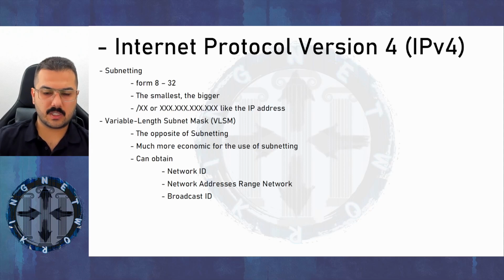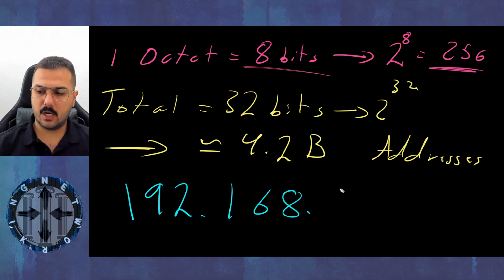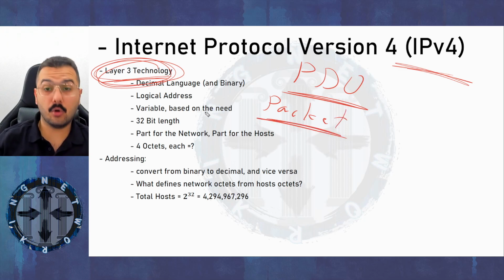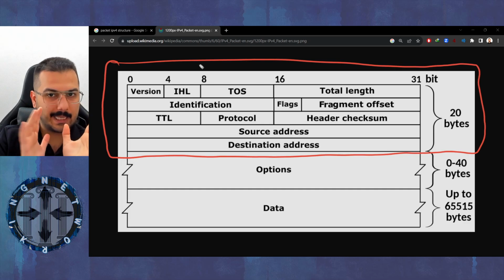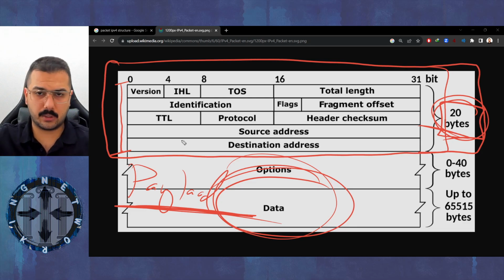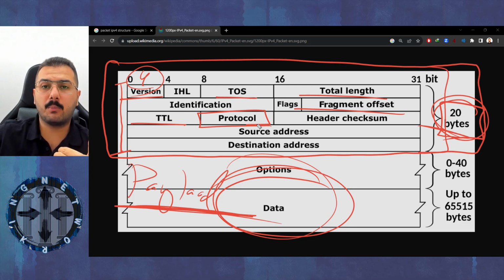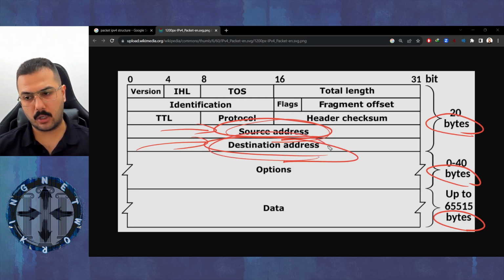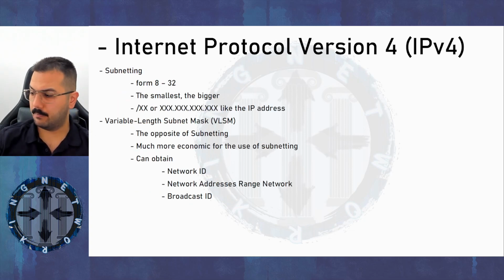02 - IPv4 Design - IPv4 Architecture